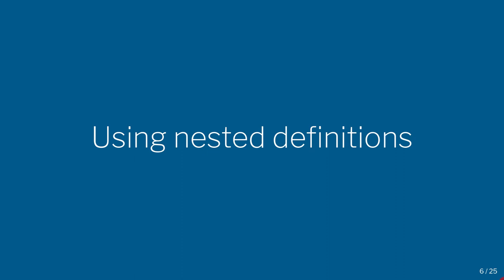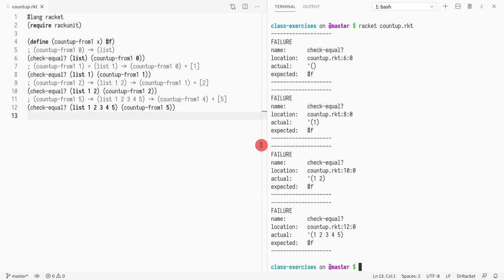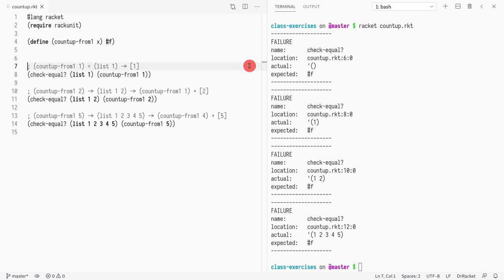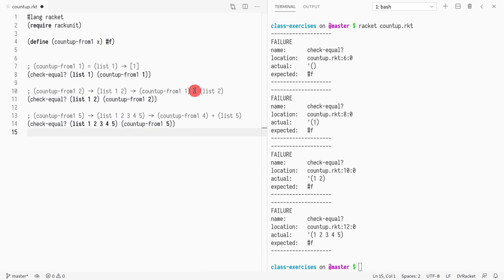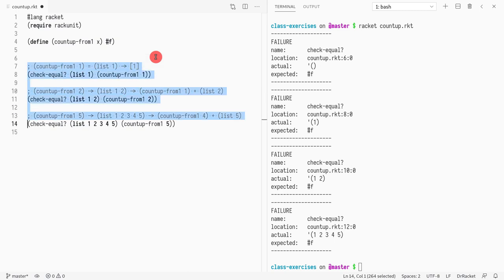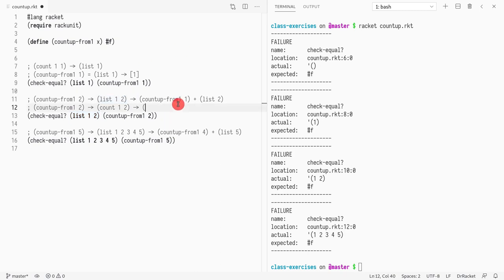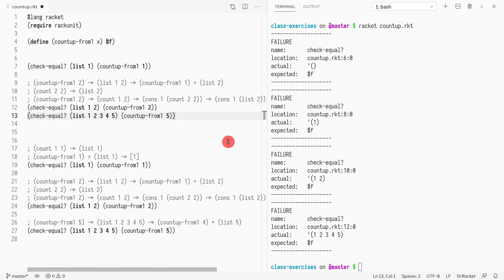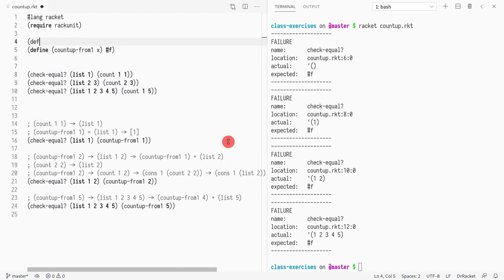CS450 S21 06 01 Implementing count up to